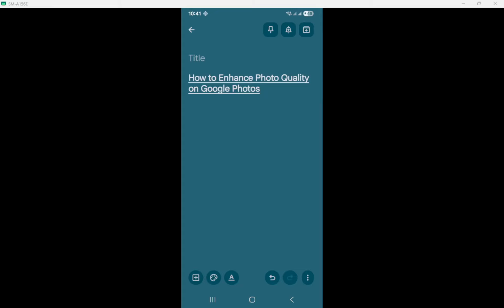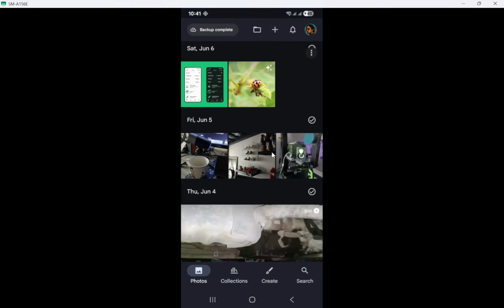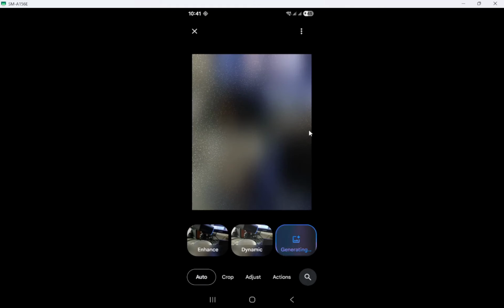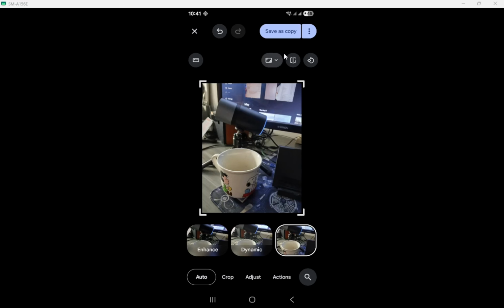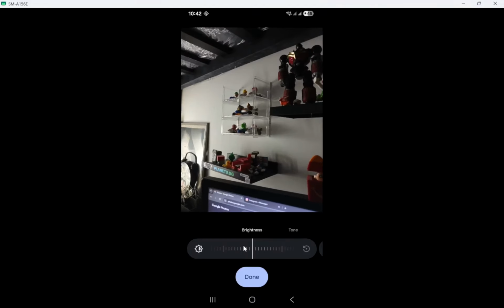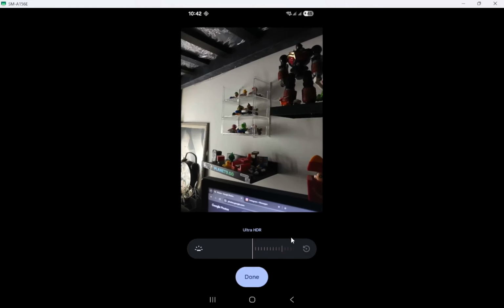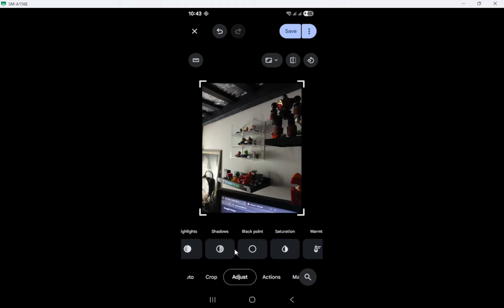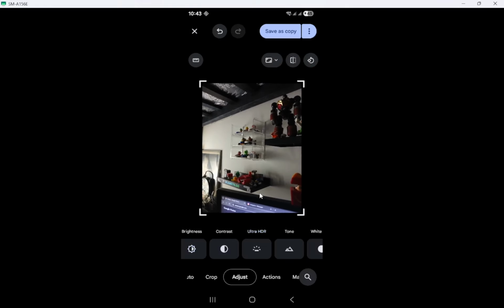How to Enhance Photo Quality on Google Photos [2026 Full Guide]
How to Enhance Photo Quality on Google Photos

Unlock the full potential of your memories with our latest video on how to enhance photo quality using Google Photos! Capturing stunning images is just the beginning; making them shine requires the right techniques. In this tutorial, we’ll showcase two powerful methods for elevating your photos. First, dive into the "Enhance" feature for an instant upgrade with just a tap—brightening your images, improving contrast, and correcting color automatically. If you prefer a hands-on approach, our detailed manual editing guide will walk you through adjusting brightness, contrast, sharpness, and saturation for picture-perfect results. While keeping in mind that enhancing doesn't change the original resolution, you'll learn tips to preserve your edits while maintaining the integrity of your original photo. Whether you’re a beginner or a seasoned user, this guide will empower you to make your photos look HD and unforgettable. Tune in and transform your ordinary images into extraordinary memories!

Google Photos, photo editing, enhance photos, auto enhance, manual editing, photo quality, editing tips, photography, picture enhancement, brightness control, contrast adjustment, saturation boost, image clarity, HD photos, Android photography